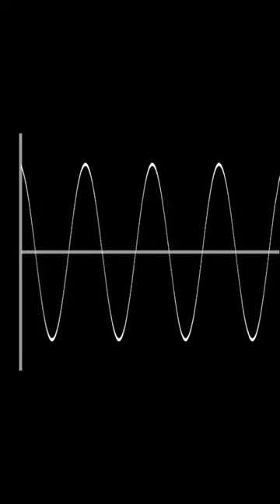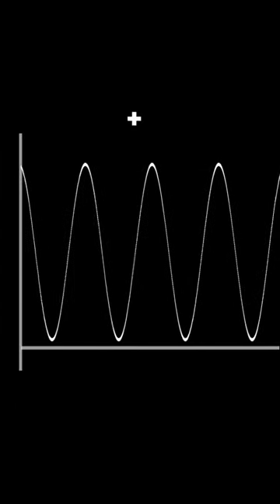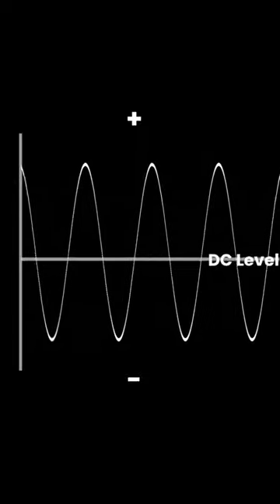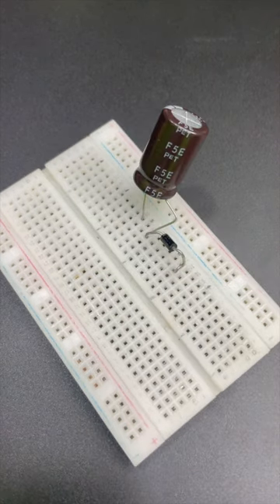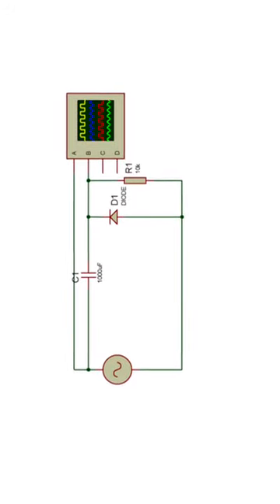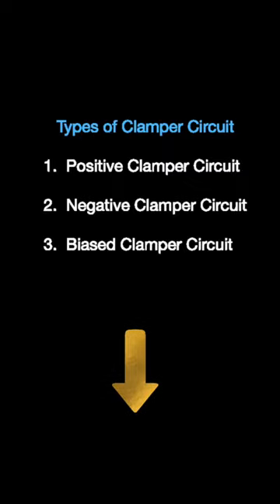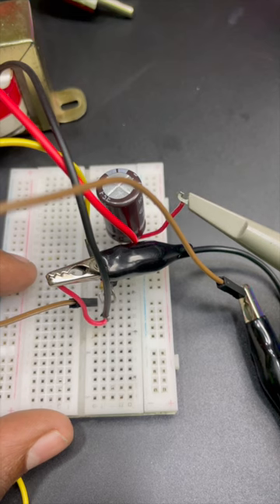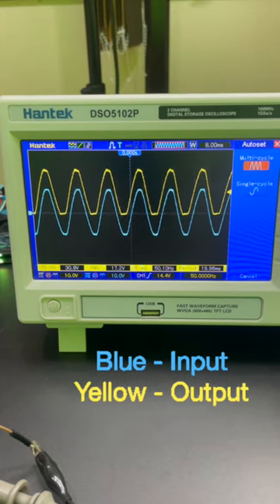What is Clamper Circuit? | Analog Electronics | Theory and Demonstration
Clamper circuits which are used to clamp the DC level of the output signal without distorting the waveform i.e. they are Level Shifter circuits. It can be designed using capacitor, diode and resistor. The difference between a clipper and a clamper is that the clipper circuit changes the shape of the waveform but clamper just manipulates the DC level of output signal.

In this video, we will learn about Clamper Circuit design and demonstrate it. Let's get started...